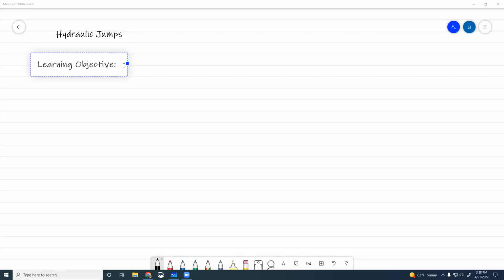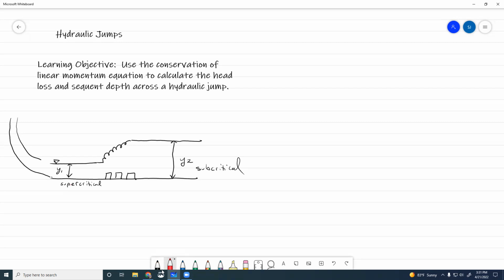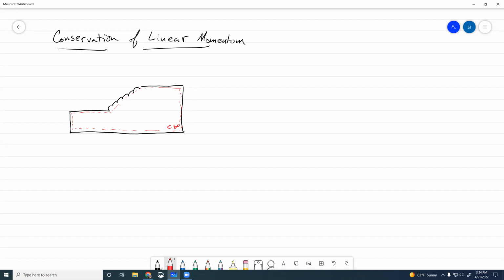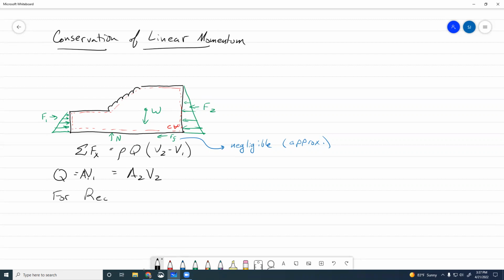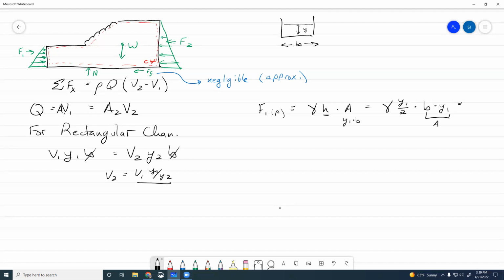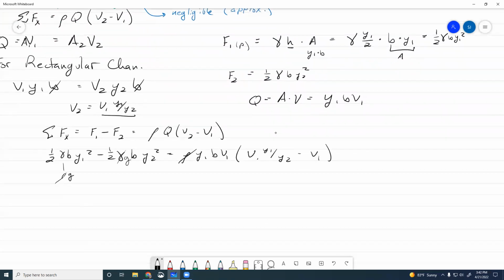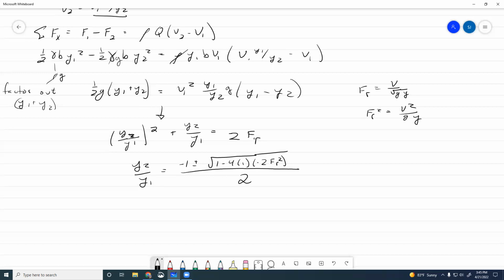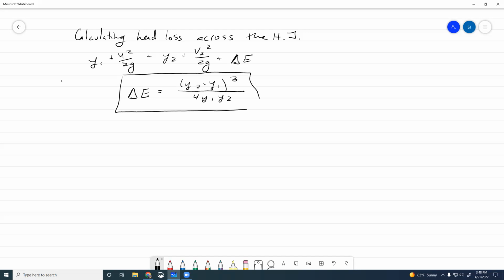Hydraulics - Hydraulic Jumps